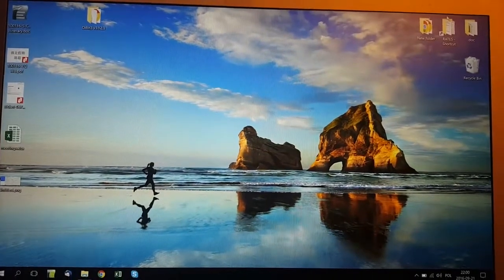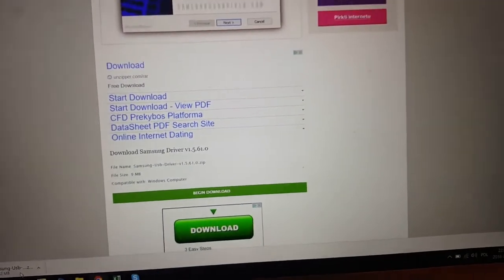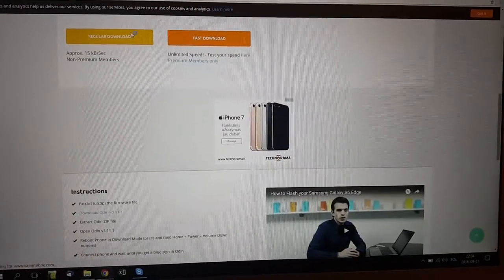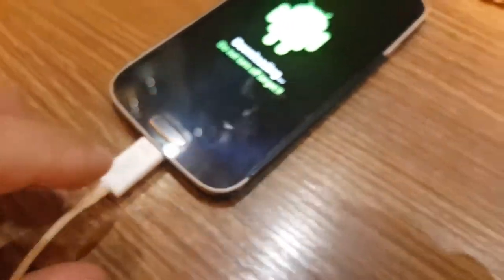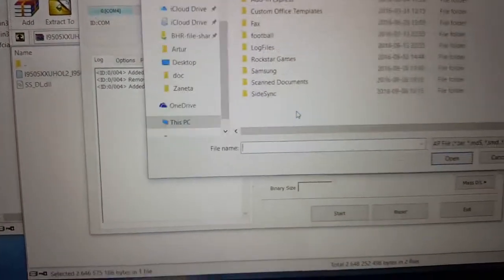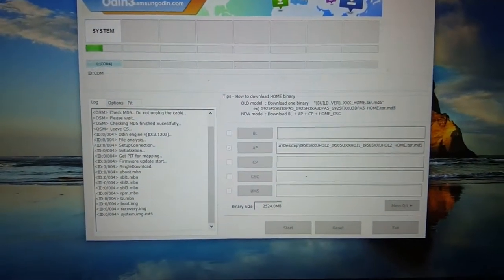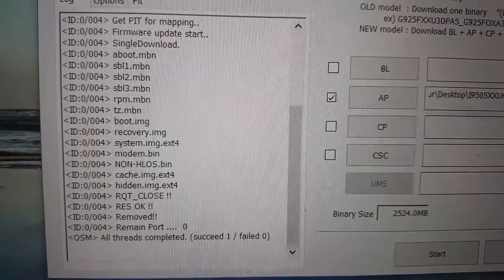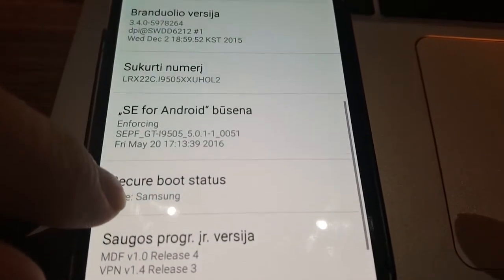Install Stock Firmware on Samsung Galaxy S9 S8 S7 S6 S5 with Odin Official Firmware Origi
💾 (including Samsung USB drivers, Account login, Google Account Manager, QuickShortcutMaker, Realterm etc.)

This video was created by MegaSun Fjord aka 'olshas'.

How To Install Flash Firmware on any Samsung device including Galaxy S4, S5, S6, S7, J7, Edge models, Note with Odin software.

This method was tested on Samsung Galaxy S4 (2016)